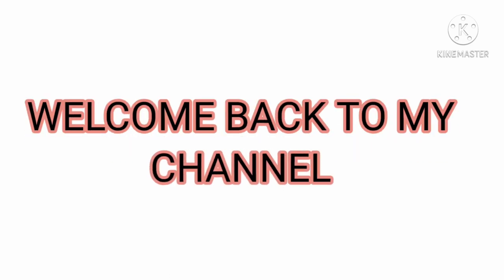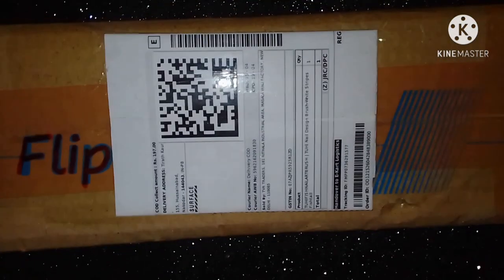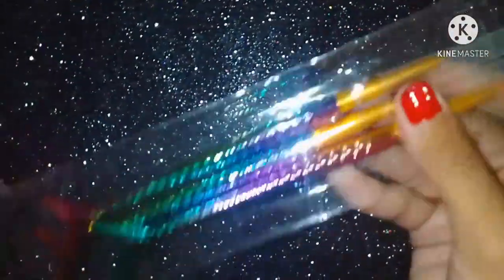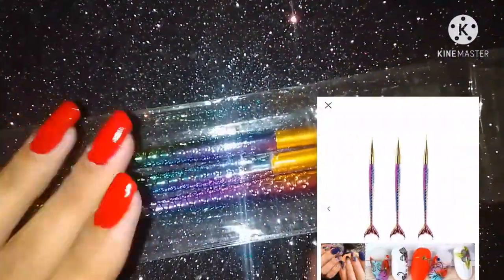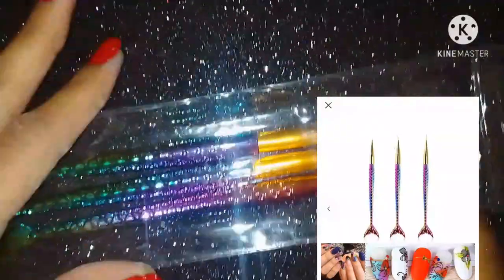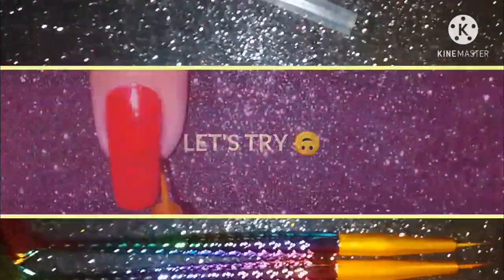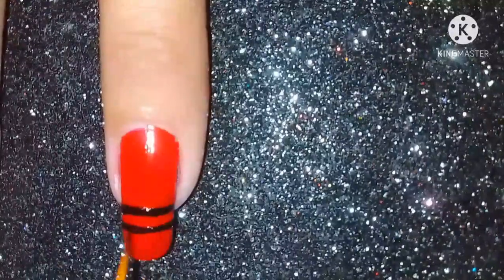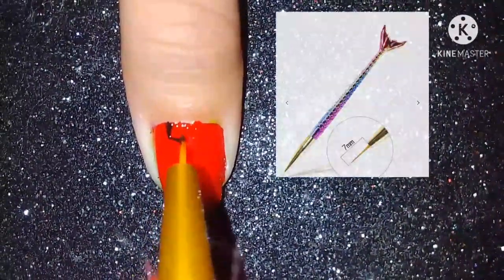Flipkart Mermaid Nail Art brushes review&Unboxing|How to use nail art brushes demo|worth it or not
In today's video i'll doing the review &unboxing of Mermaid design nail art liner brushes from flipkart ... you cam find in  this video that it is worth buying or not  ❤

🌝product link👇

Hope you enjoy watching my videos... love u all😘